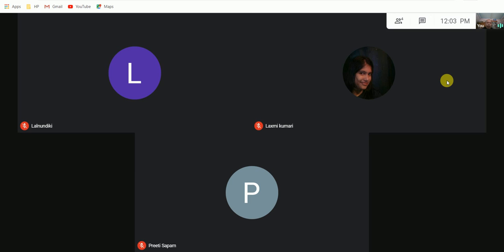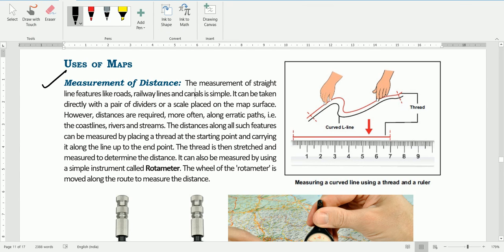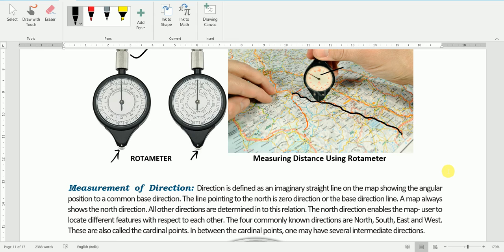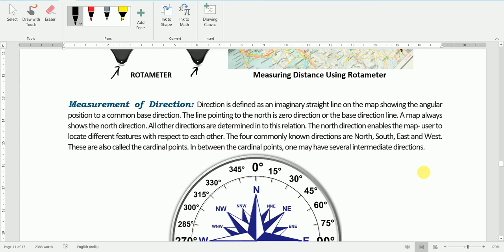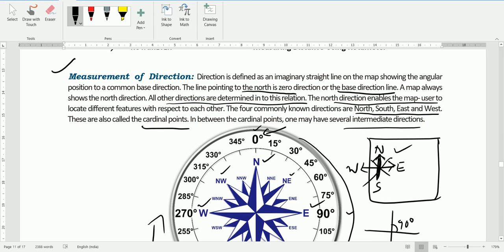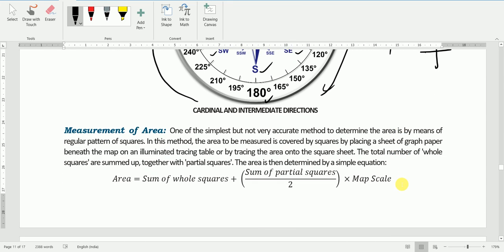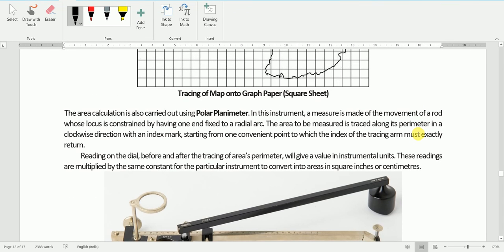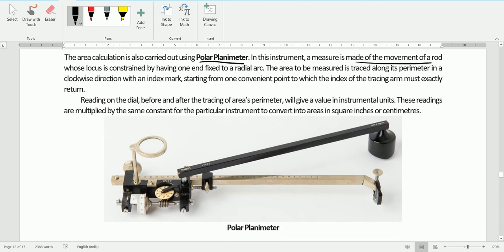Uses of Maps, Chapter-1, Class-11 Geography Practical by Shyamkumar Khangembam (PGT, NVS)